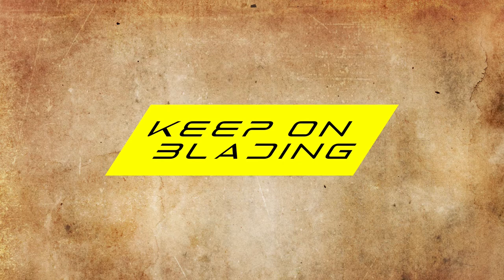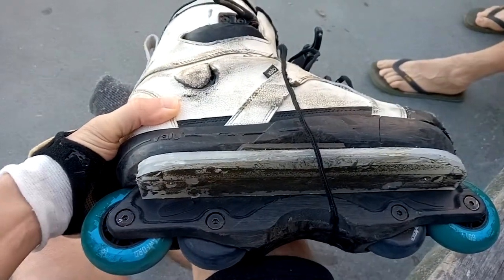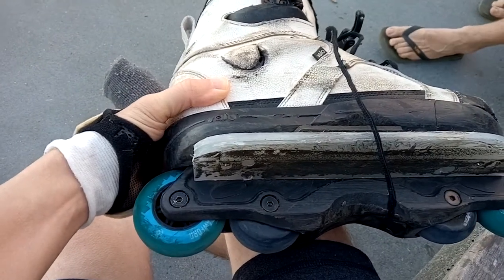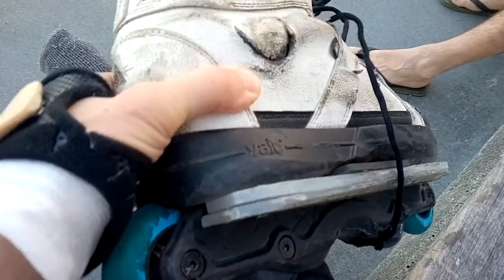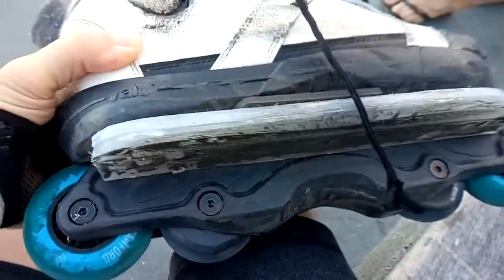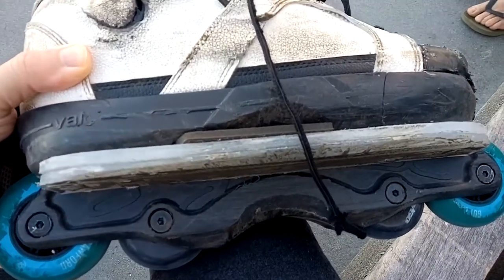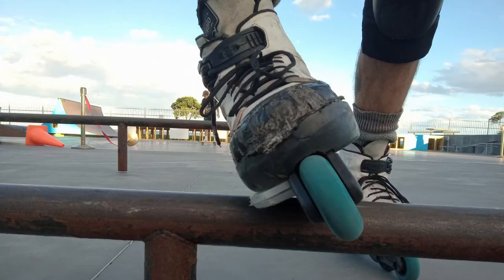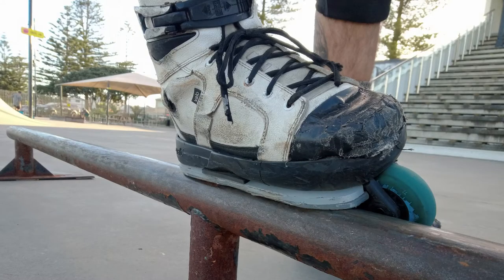Custom Soul Plates | Rollerblading NZ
Anders has new custom soul plates on his Valo skates

Location: Bay Skate, Napier, NZ

Don't look for me on social media, I'm not there.